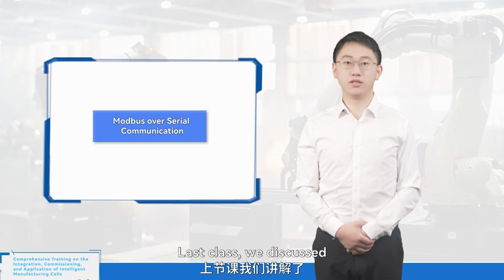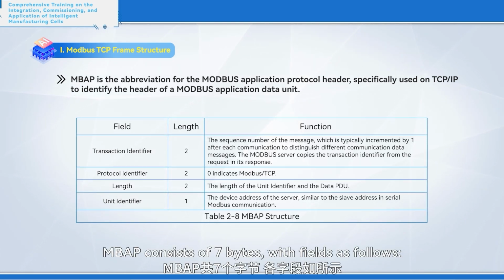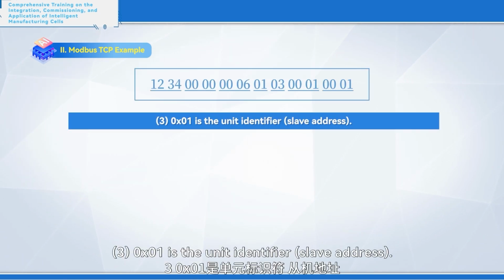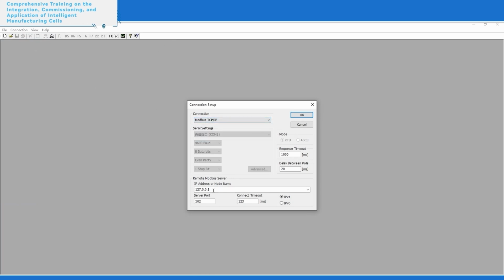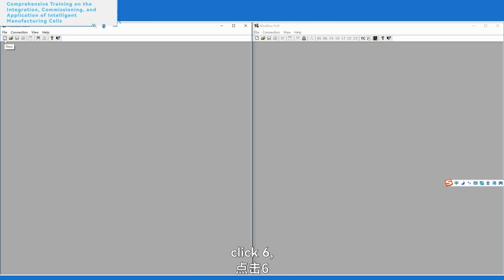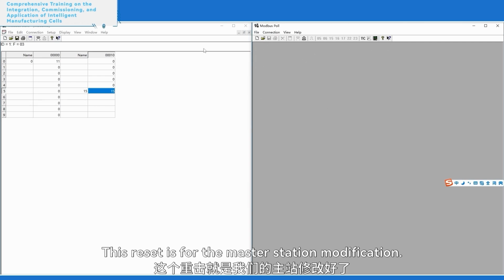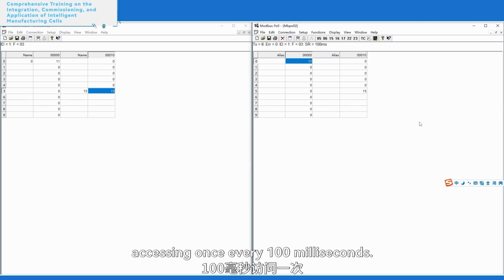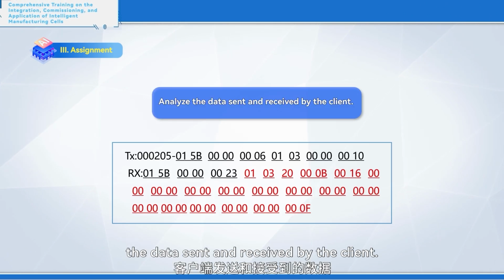Task 12：Modbus Message Transmission over TCP&IP 1